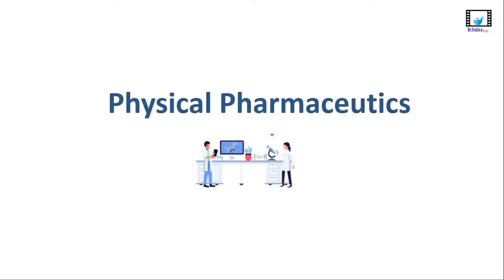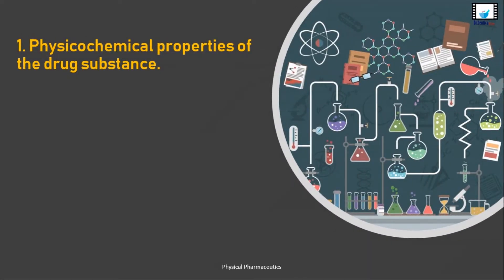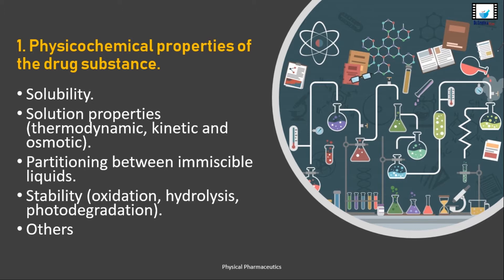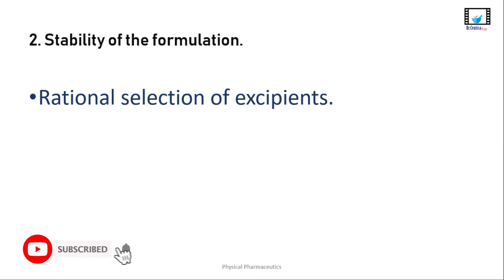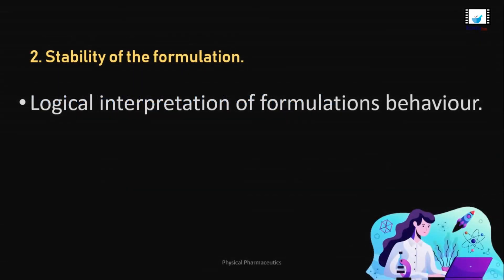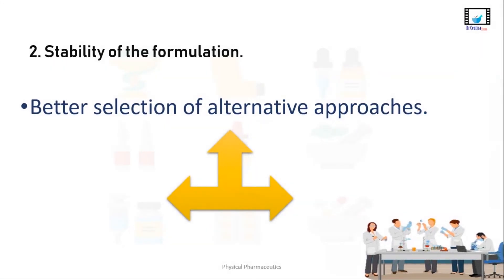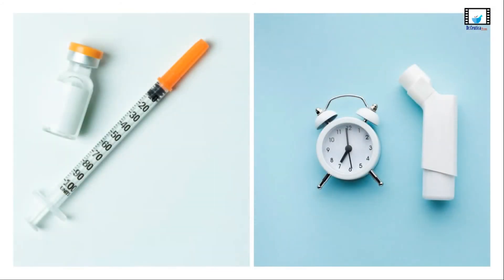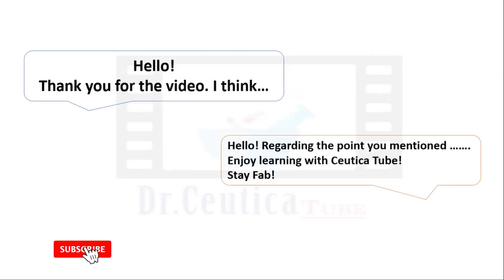Physical Pharmaceutics, A Branch of Pharmaceutics!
Hello Dears,
In this video we have a deep look into Physical Pharmaceutics, yet in a very simple way. We highlight what does this term mean and the many potentials this science offers throughout the journey of developing medicines.

Hope you make the most use of this video while enjoying earning with us.
Here are links to the different introductory videos of the various branches of pharmaceutics:

Stay Fabulous Wherever You Are!